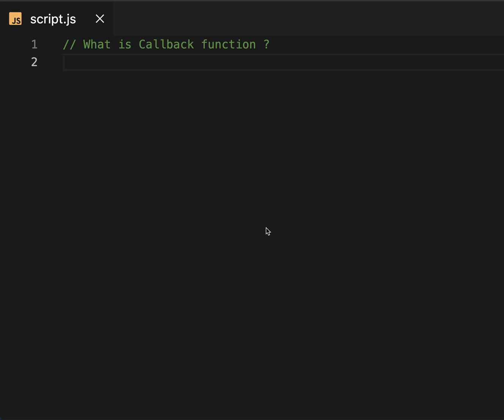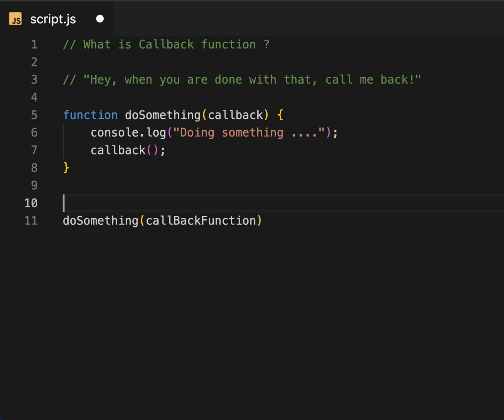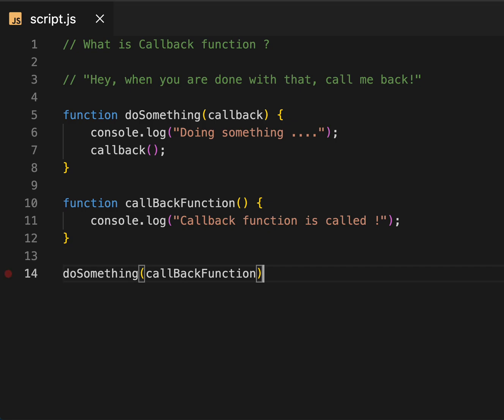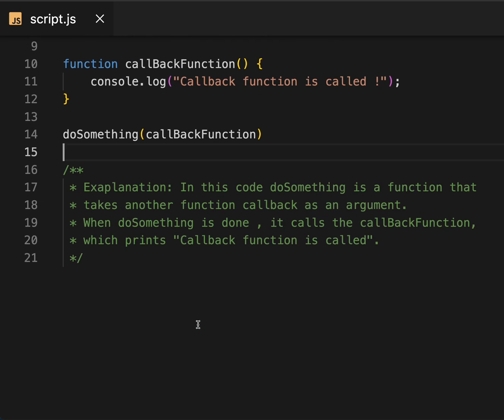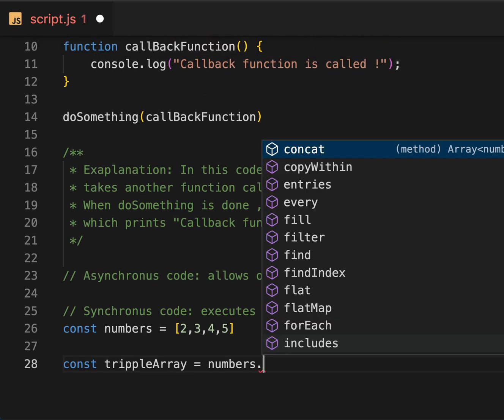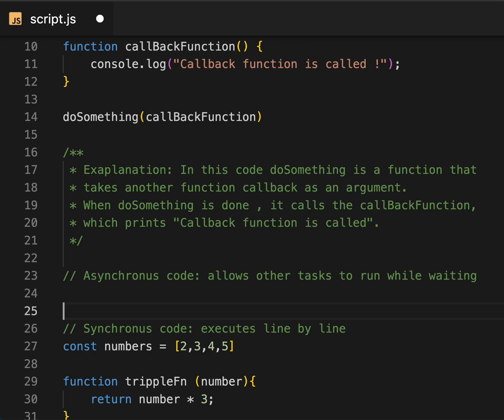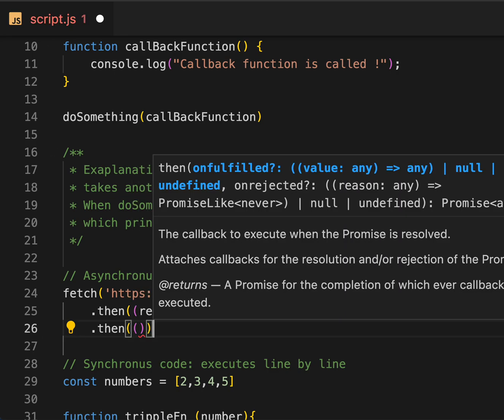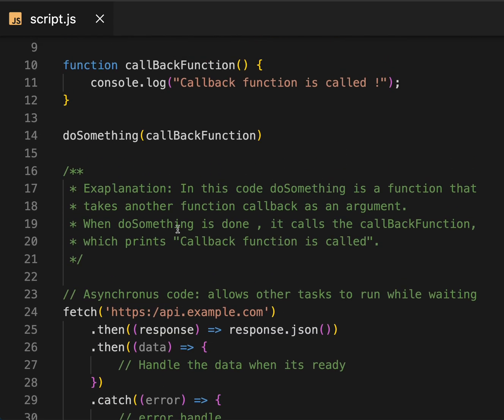09. 🚀 What is Callback Functions in JavaScript ? 🌟 | Himanshu Pandey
🚀 In this video, we dive deep into JavaScript callback functions, an essential concept for asynchronous programming.

📌  Key Concepts covered:
  👉  What are Callback Functions?
  👉  Why Callbacks are Important?
  👉 Practical Use Cases
  👉  Code Examples